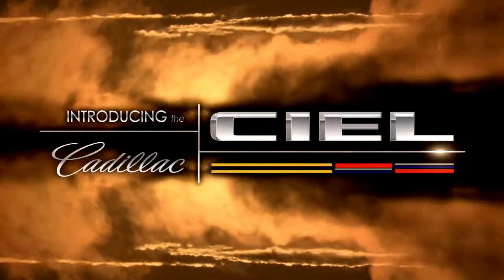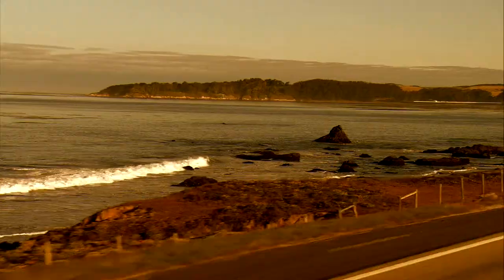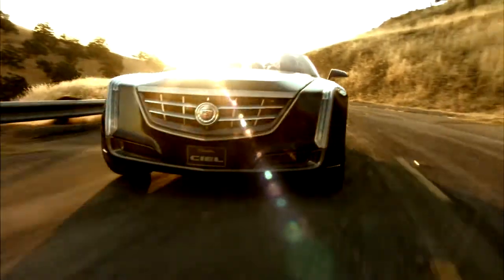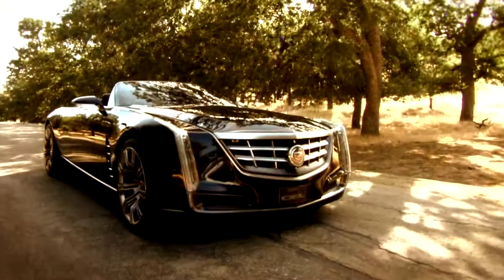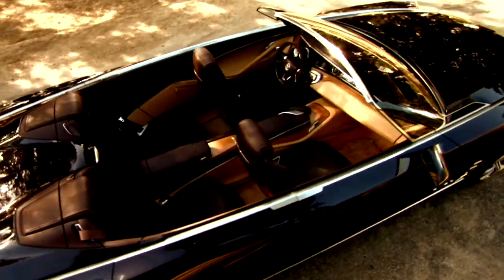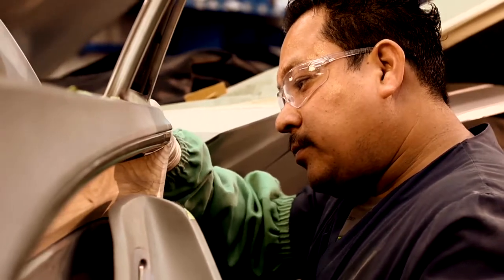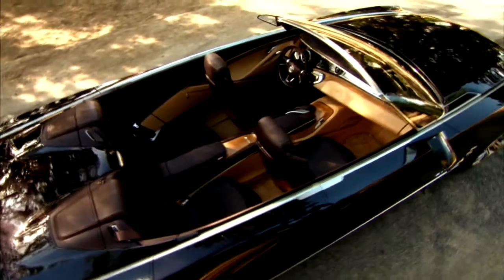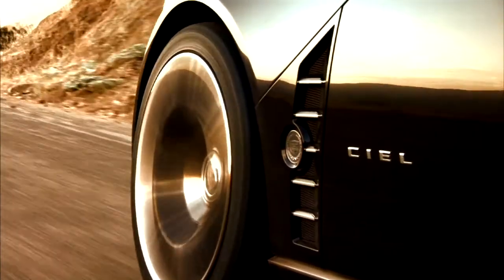Cadillac CIEL Concept Explained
Cadillac designers explain the concept CIEL.